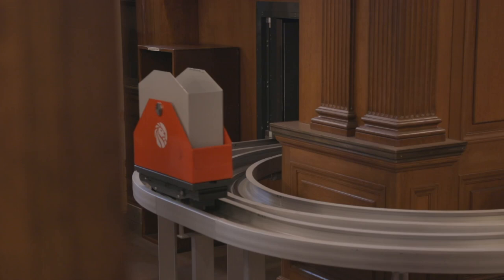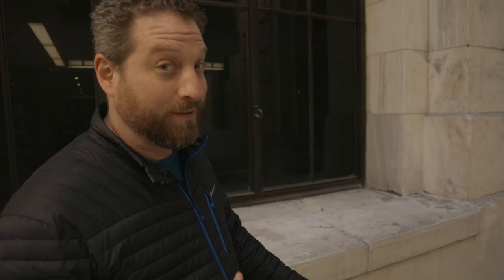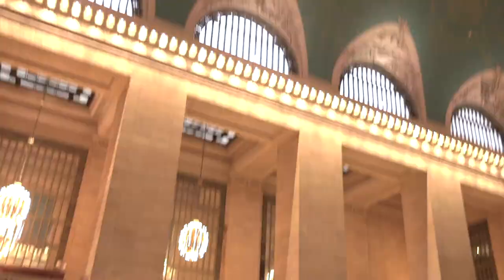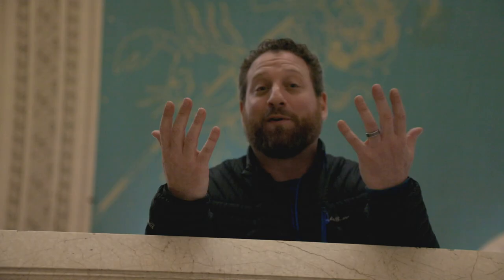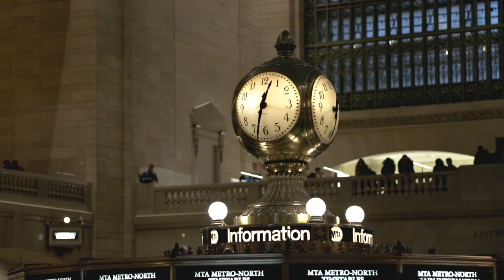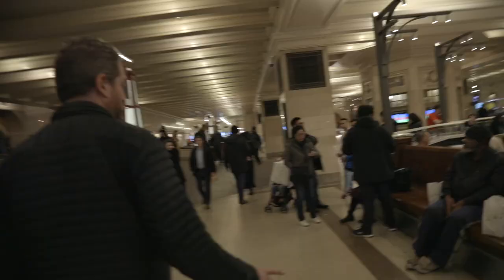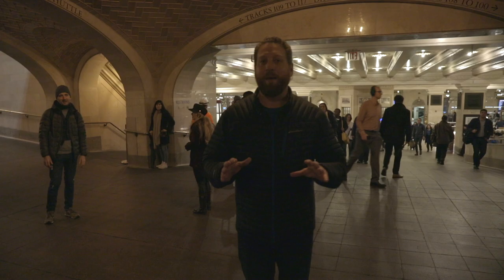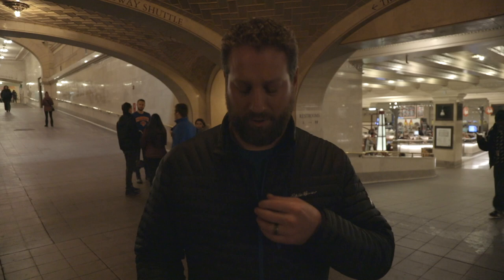Unique New York: 42nd Street, Part 4: The Library to Grand Central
Here's a great guide to New York City from the comfort of your couch.
East Side, baby! Luxurious layouts for literature and locomotives. Let’s roll!